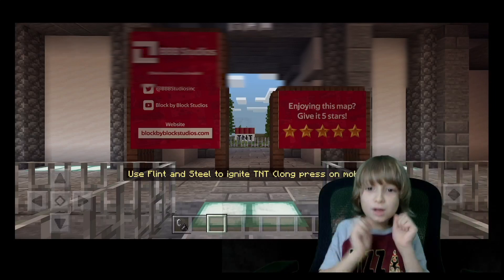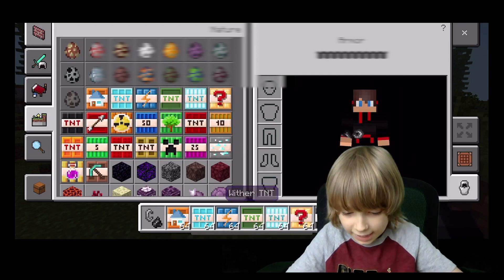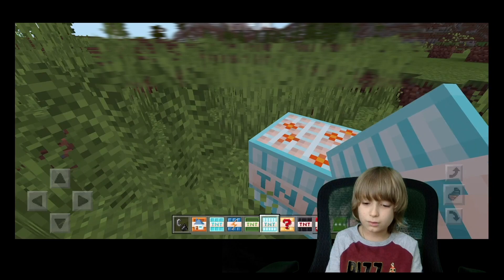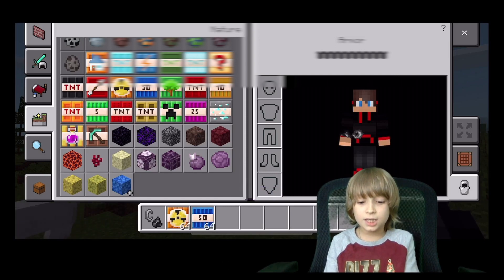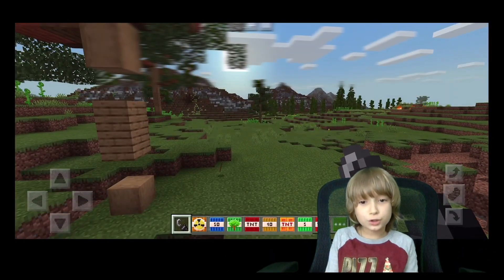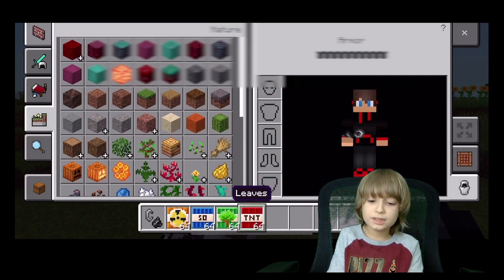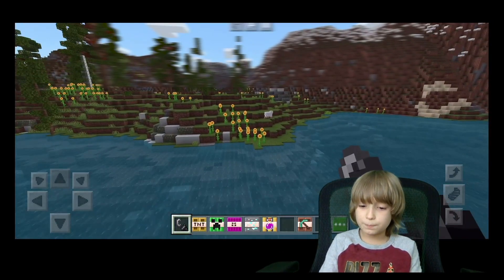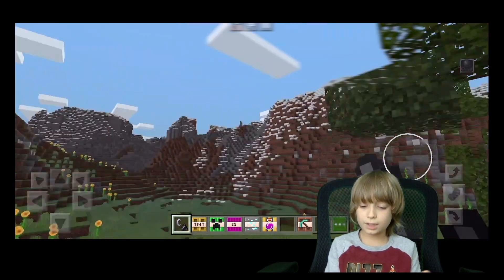Minecraft TNTs - explode new TNT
Minecraft, Minecraft ice TNT, sticky TNT, lots of TNTs,  explore tnt, new minecraft world,